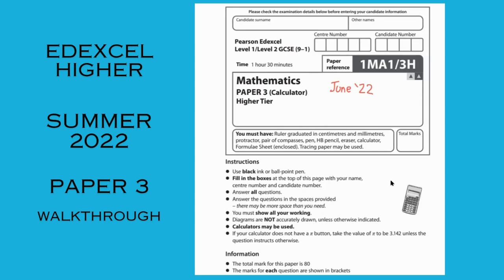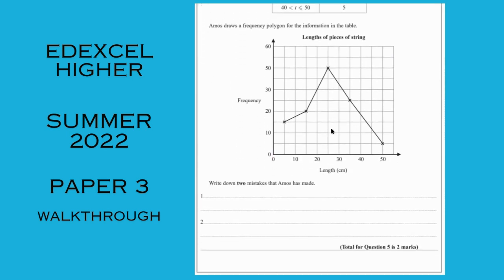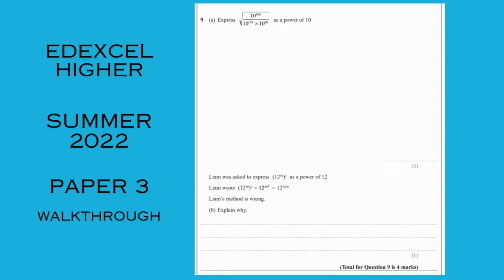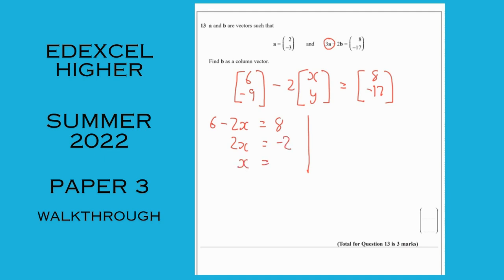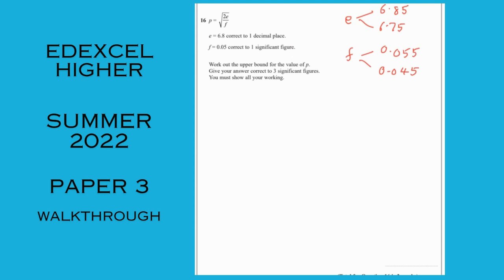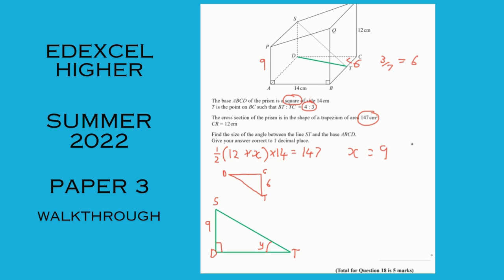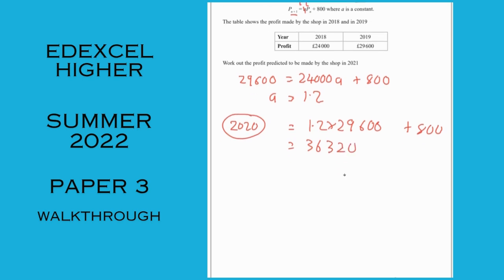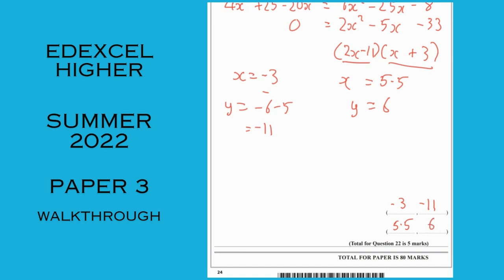Edexcel GCSE Maths Higher - Summer 2022 - Paper 3 - Comprehensive Maths Walkthrough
Edexcel GCSE Maths Higher - May / June / Summer 2022 - Paper 3 - Comprehensive Maths Walkthrough